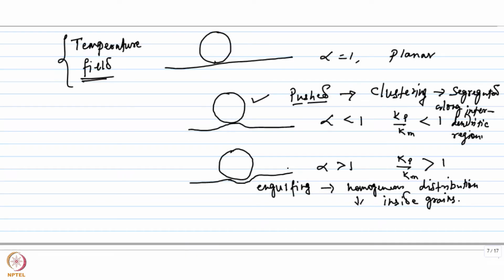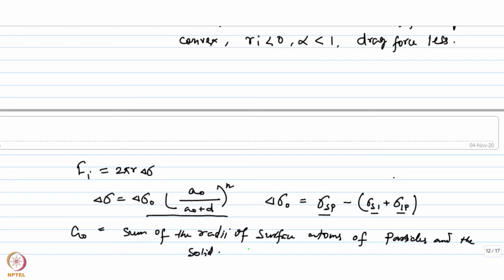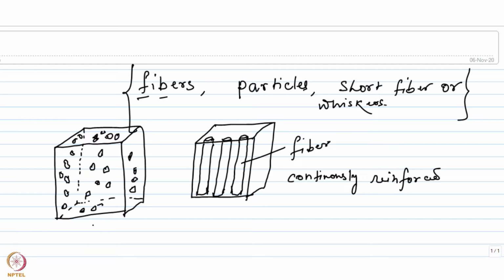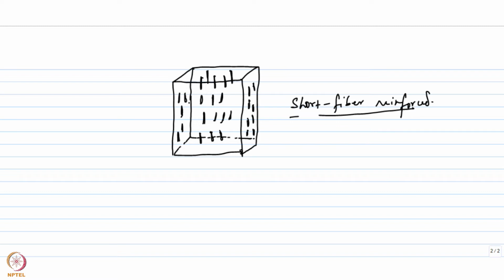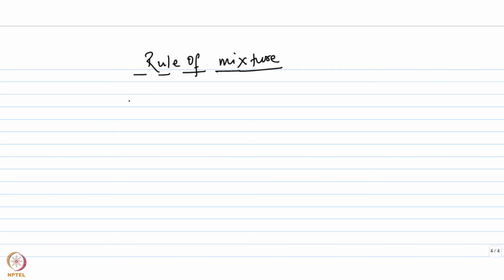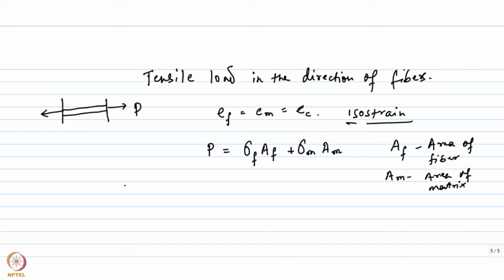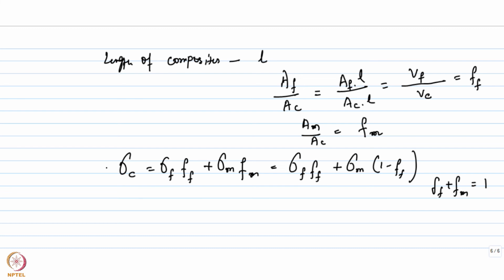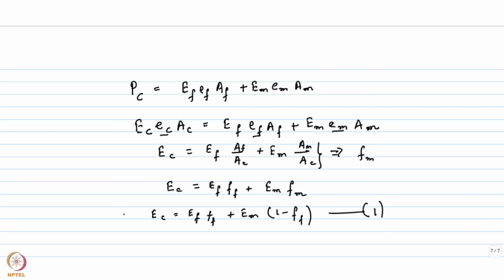#47 Rule of Mixture | Part 1 | Aluminium based Alloys & Metal Matrix Composites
This lecture introduces the rule of mixtures, a fundamental concept for estimating the properties of composite materials. It demonstrates how the rule of mixtures can be used to calculate properties like elastic modulus based on the volume fractions and individual properties of the constituents.